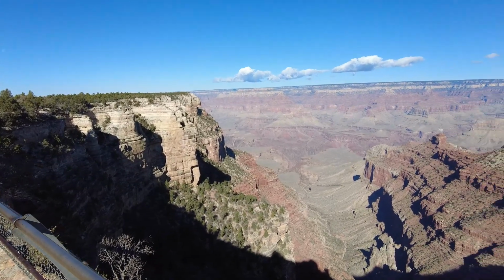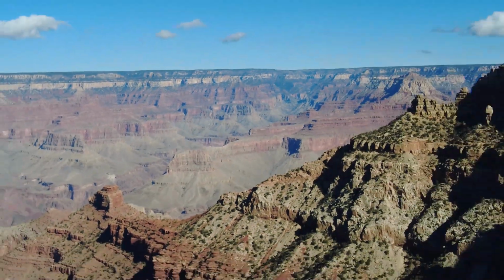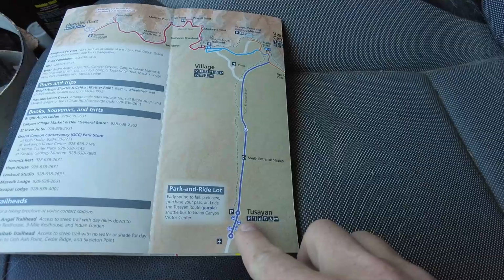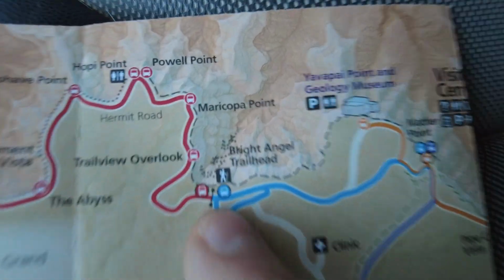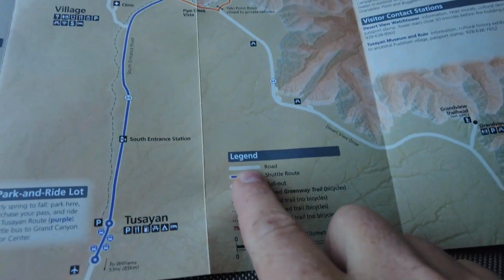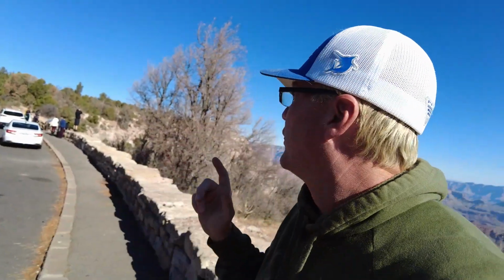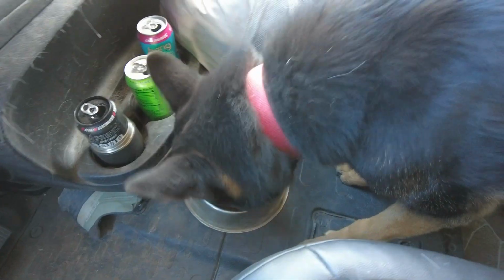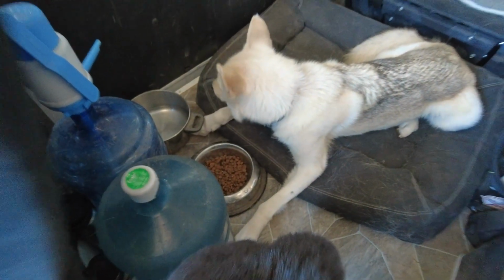I travel to the Grand Canyon in Arizona | Vanlife travels | Temperatures will drop below freezing